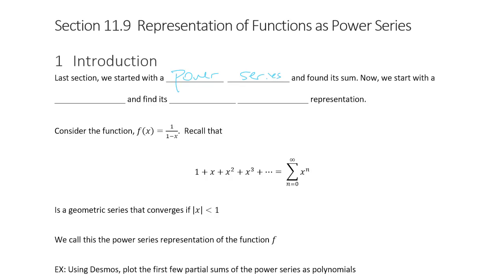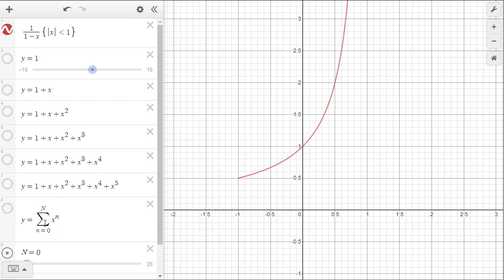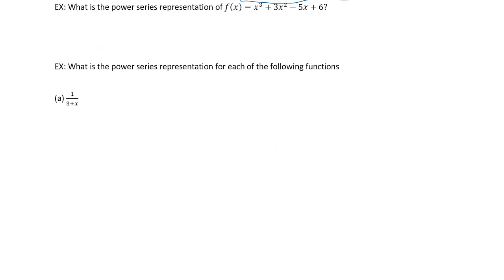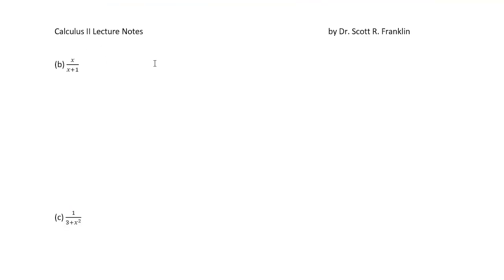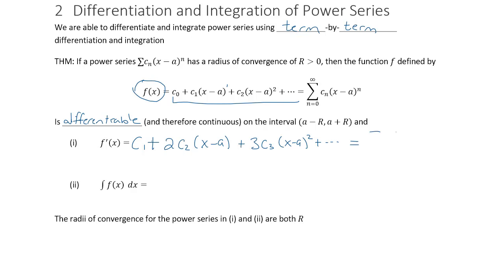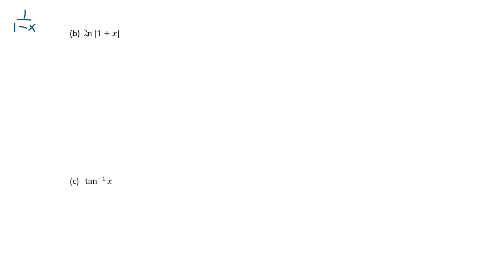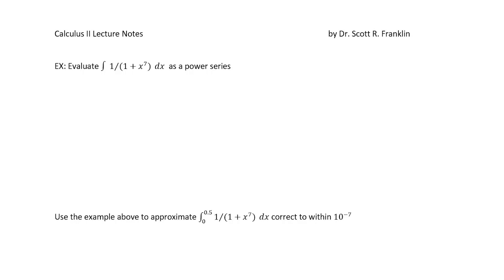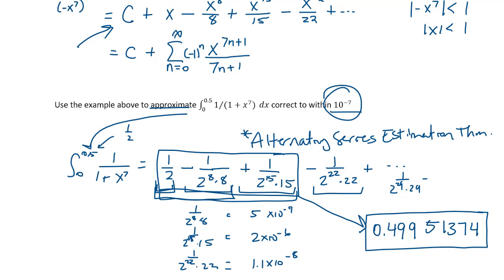Calculus 2 - 11.9 Representing Functions as Power Series